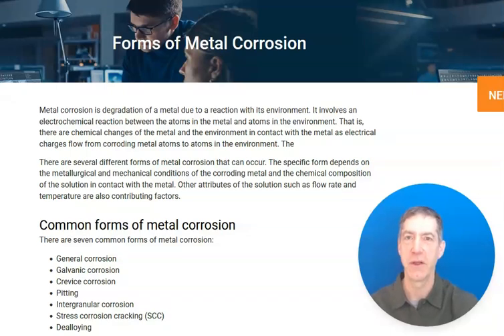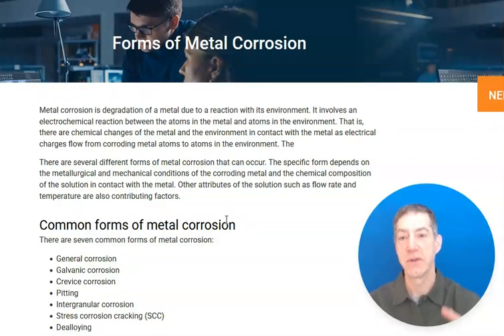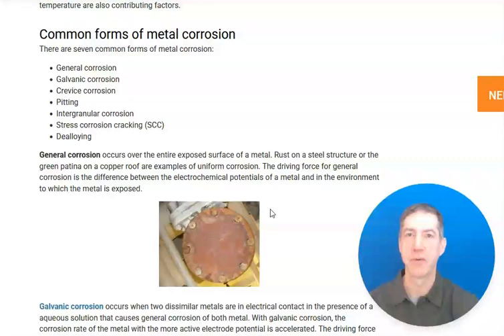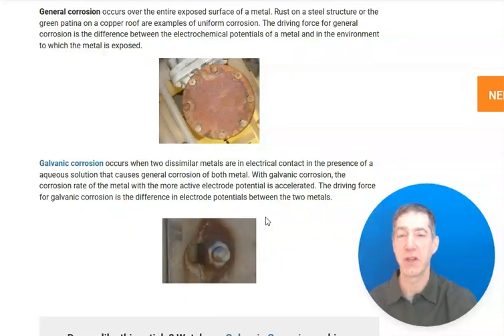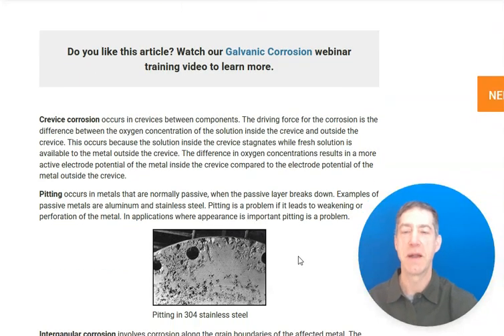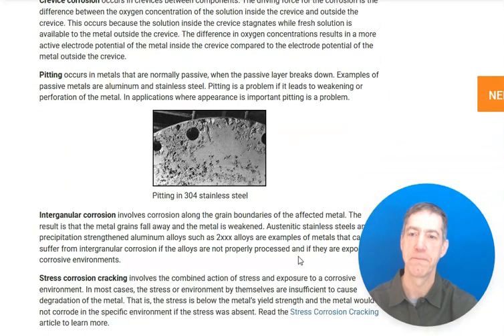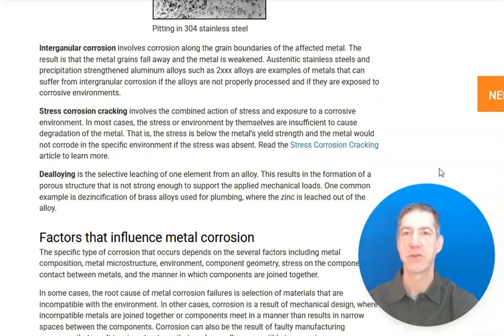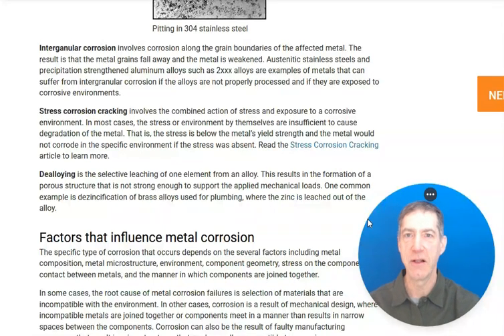Forms of Metal Corrosion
Metal corrosion is degradation of a metal due to a reaction with its environment. It involves an electrochemical reaction between the atoms in the metal and atoms in the environment. That is, there are chemical changes of the metal and the environment in contact with the metal as electrical charges flow from corroding metal atoms to atoms in the environment. The

There are several different forms of metal corrosion that can occur. The specific form depends on the metallurgical and mechanical conditions of the corroding metal and the chemical composition of the solution in contact with the metal. Other attributes of the solution such as flow rate and temperature are also contributing factors.
Common forms of metal corrosion

There are seven common forms of metal corrosion:

    General corrosion
    Galvanic corrosion
    Crevice corrosion
    Pitting
    Intergranular corrosion
    Stress corrosion cracking (SCC)
    Dealloying

The specific type of corrosion that occurs depends on the several factors including metal composition, metal microstructure, environment, component geometry, stress on the component, contact between metals, and the manner in which components are joined together.

In some cases, the root cause of metal corrosion failures is selection of materials that are incompatible with the environment. In other cases, corrosion is a result of mechanical design, where incompatible metals are joined together or components meet in a manner than results in narrow spaces between the components. Corrosion can also be the result of faulty manufacturing processes that result in microstructures that render an alloy susceptible to corrosion.

Learn more about metal corrosion from these resources

Metallurgy consulting, failure analysis, and training